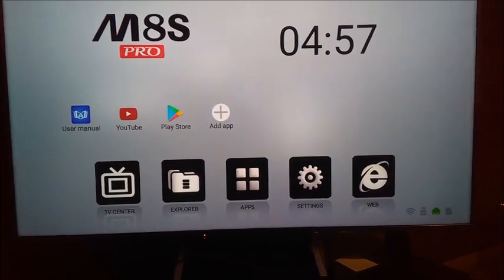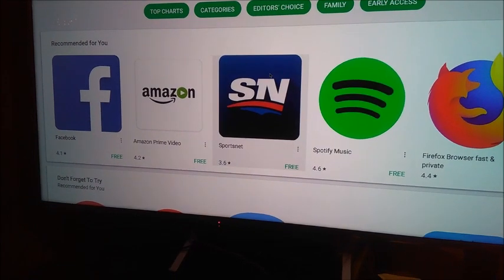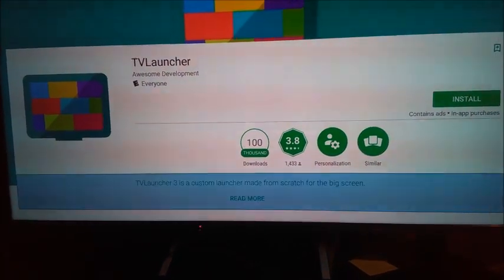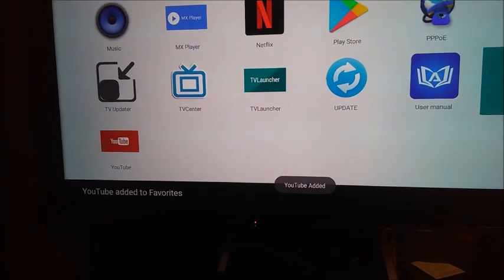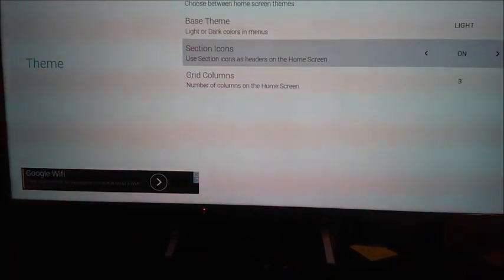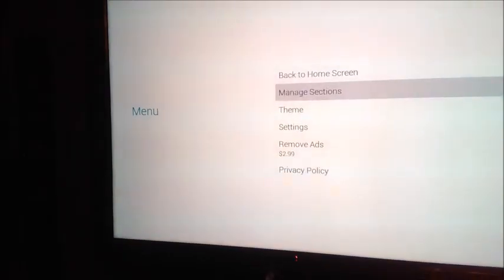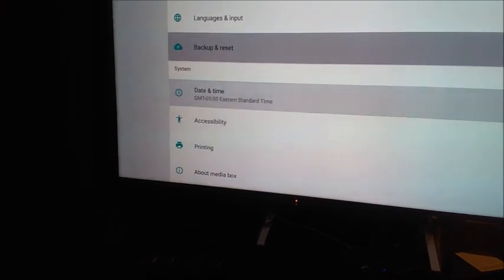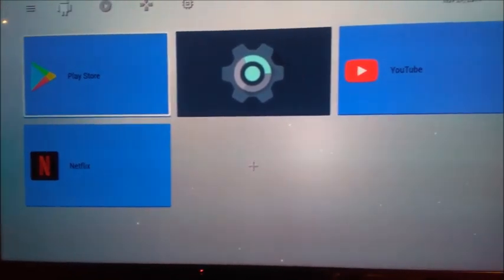HOW TO CHANGE YOUR ANDROID TV BOX HOME SCREEN!!!!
HERE IS A VIDEO ON HOW TO CHANGE HOW YOUR ANDROID TV BOX HOME SCREEN LOOKS LIKE! LOTS OF APPS TO CHOOSE FROM!

Join my Facebook group as we try and answer your Kodi problems

Add me to Instagram: Doggmatic71